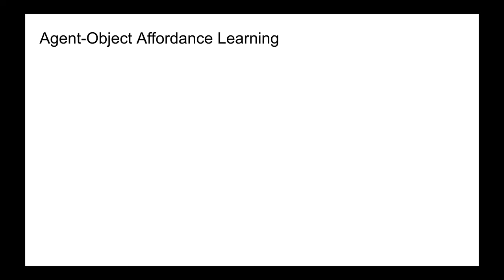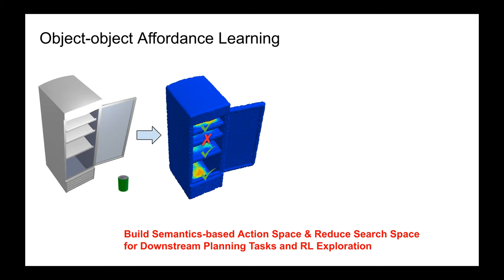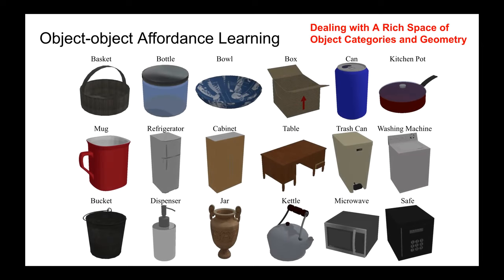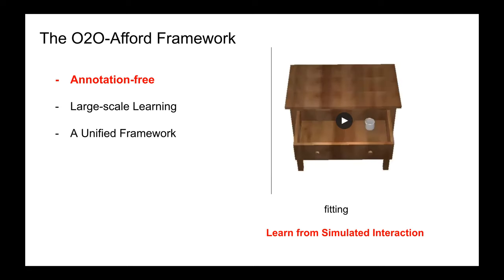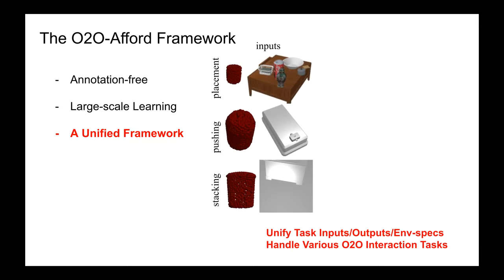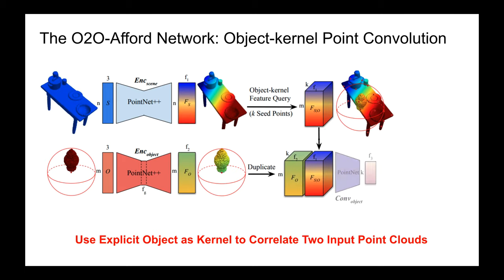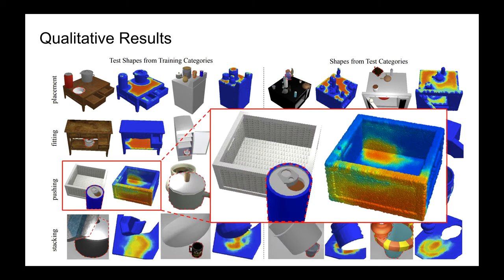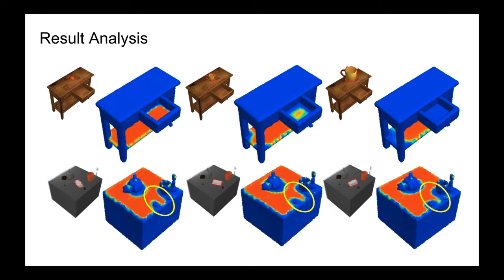O2O-Afford: Annotation-Free Large-Scale Object-Object Affordance Learning (Supplementary Video)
This video supplements our paper: O2O-Afford: Annotation-Free Large-Scale Object-Object Affordance Learning, by Kaichun Mo, Yuizhe Qin, Fanbo Xiang, Hao Su, and Leonidas Guibas, from Stanford University and UCSD.